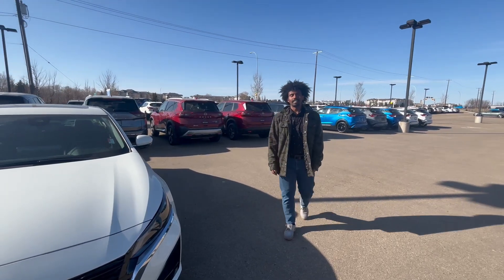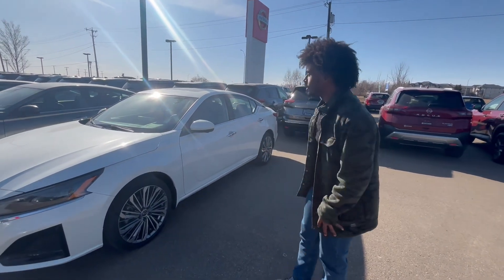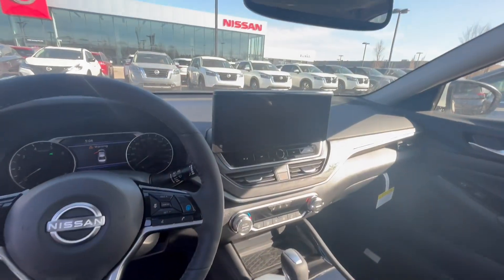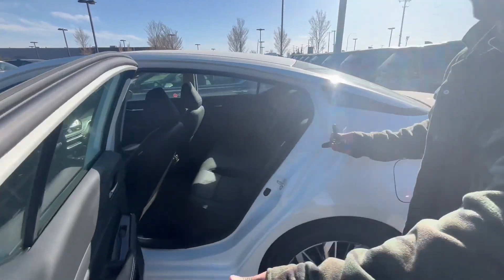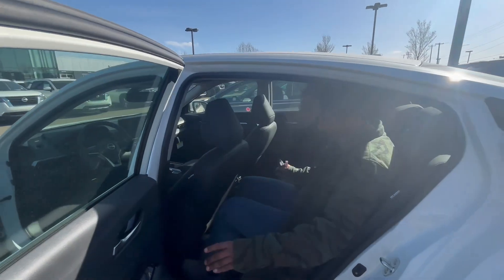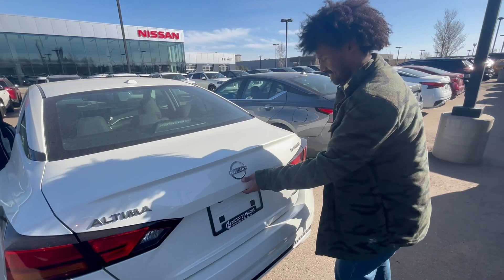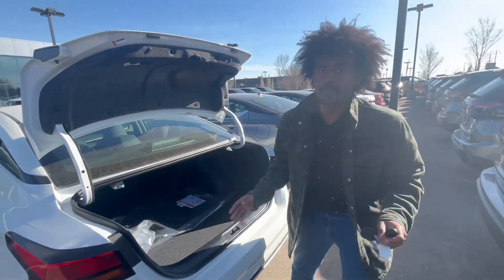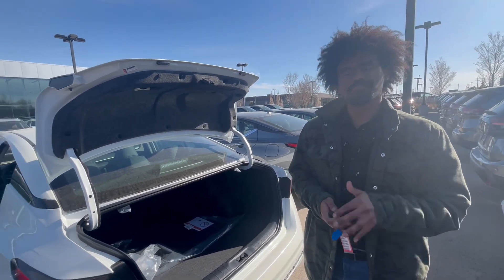Nissan Altima for Dustin!